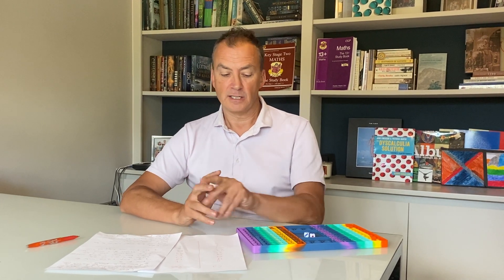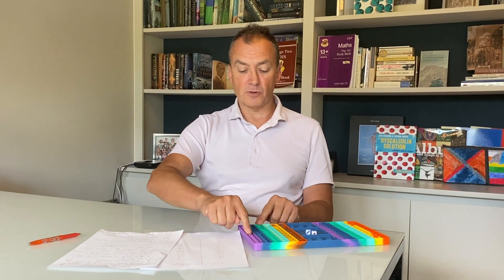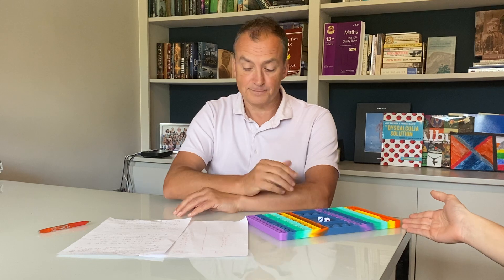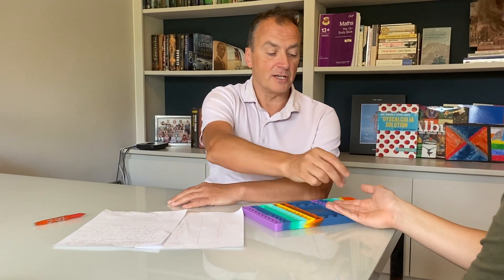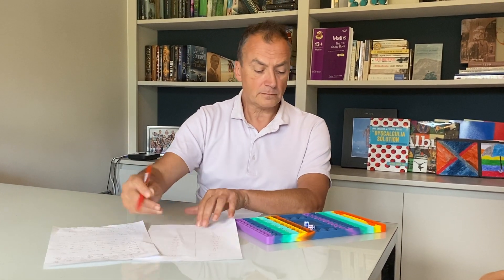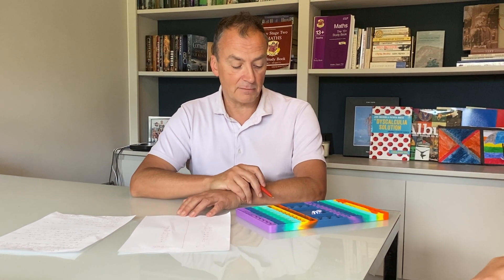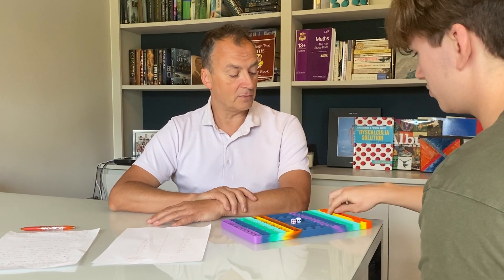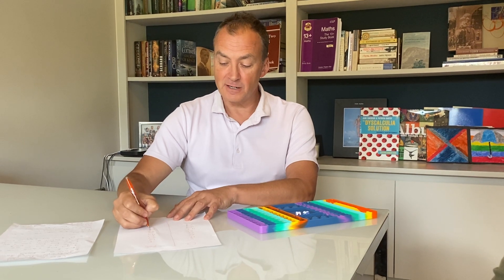Poppit game ... 'Race to 60!'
Rob Jennings from The Dyscalculia Network explains how to play this game to help pupils struggling with maths.